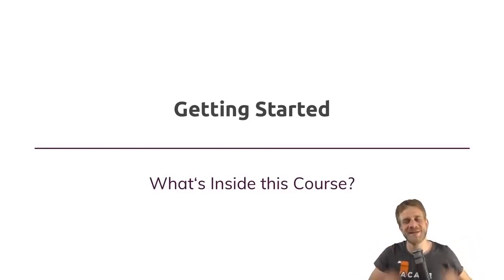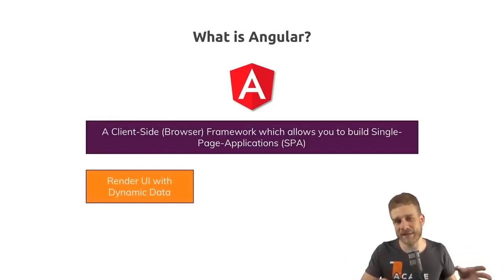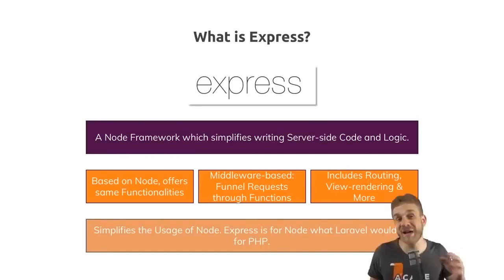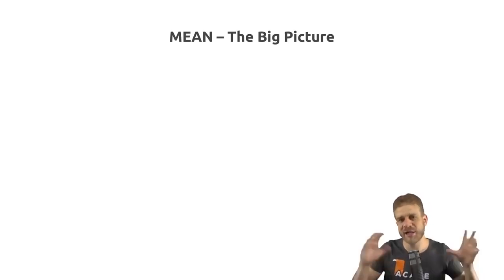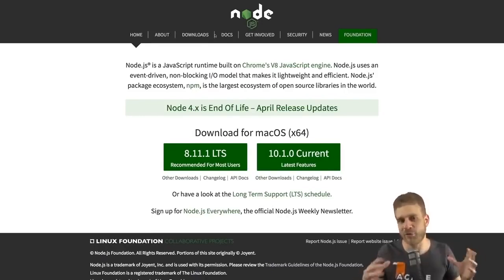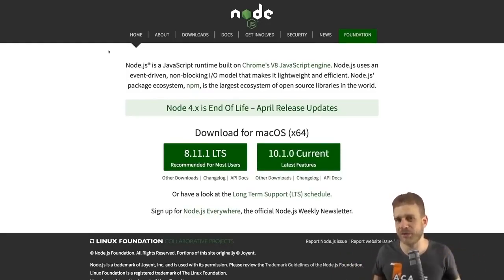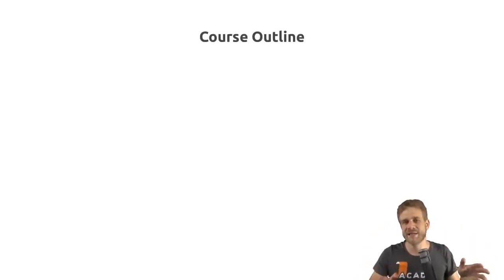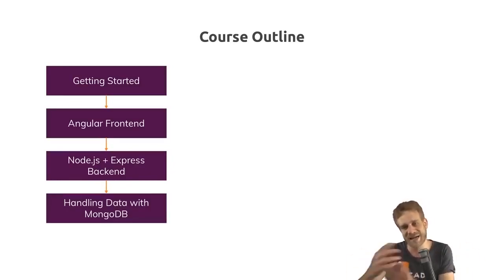Angular Node Express MongoDB MEAN Tutorial for Beginners : Maximilian Schwarzmüller ~ Udemy